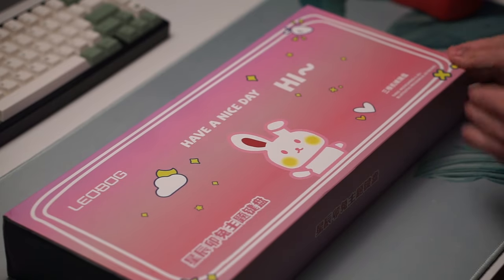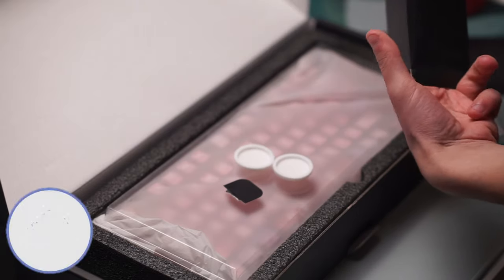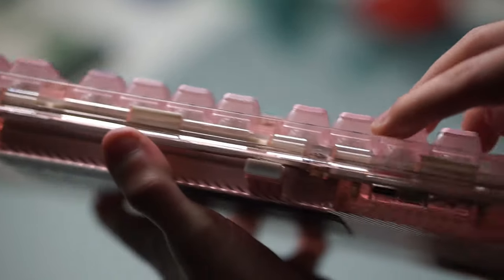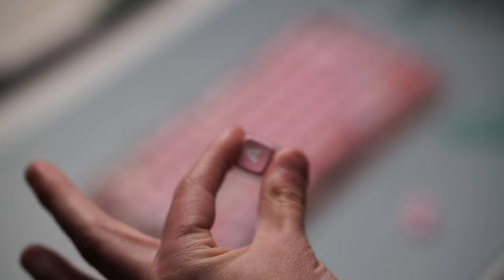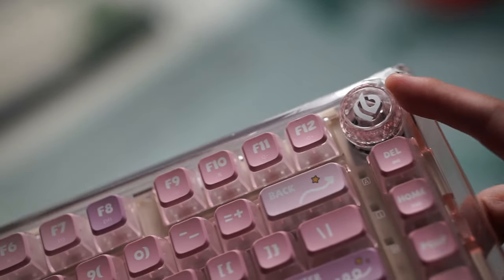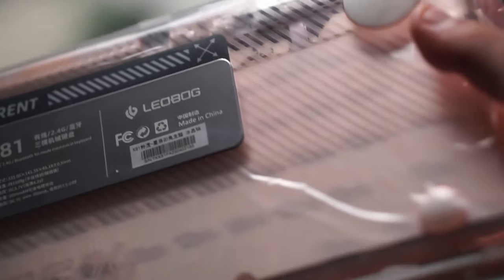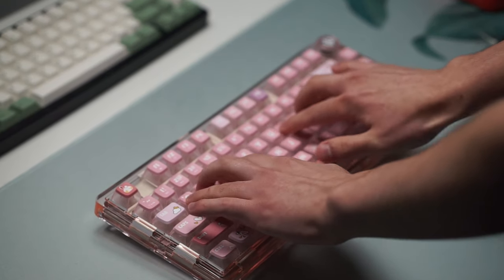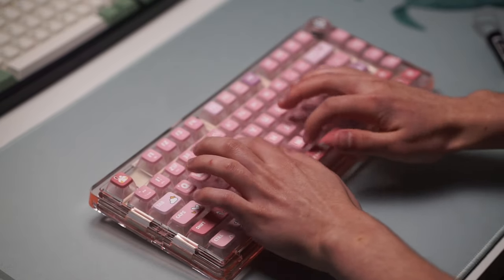The CUTEST Keyboard I Own! | Epomaker x Leobog K81 Review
Today we are taking a look at a super cute bunny themed keyboard from Leobog the K81! Hope you enjoy :D

0:00 Intro
0:10 Pricing & Info
0:24 Unboxing
0:58 My Thoughts
2:04 Switches
2:15 Stabilizers & Knob
2:26 Downsides
3:04 Sound Test
3:54 Thoughts on Sound Profile
4:26 Final Thoughts